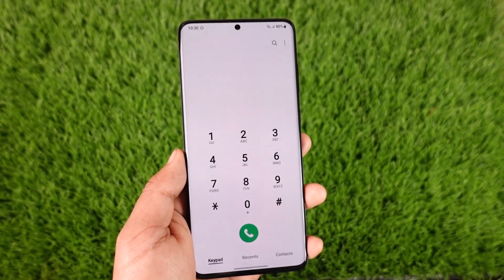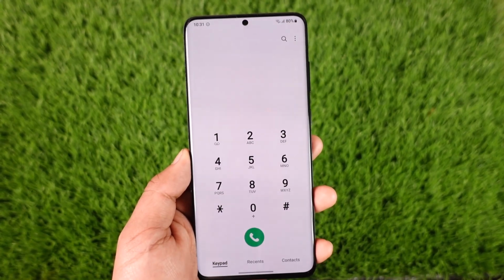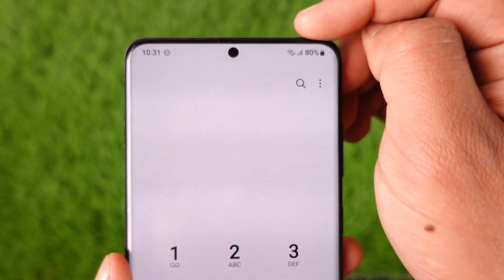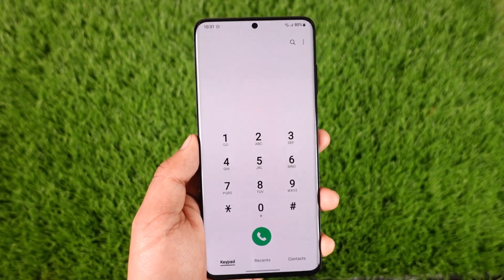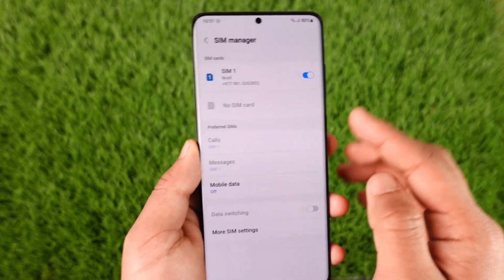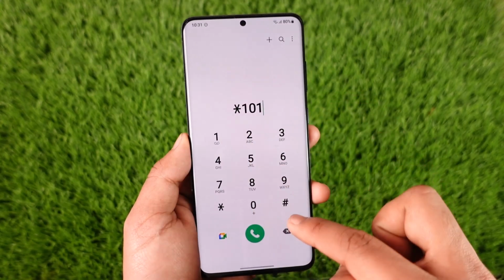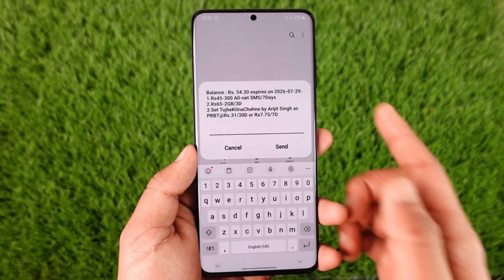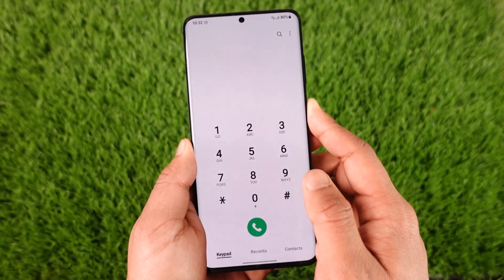How to Fix Call Ended Problem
In this tutorial video, I am simply going to show you how you can fix the call ended problem on Android.

~Chapters:
0:00 Introduction
0:11 What the Issue Is
0:20 SIM Card
0:36 Activate Card
0:56 Check Balance
1:14 Other Settings
1:22 Conclusion